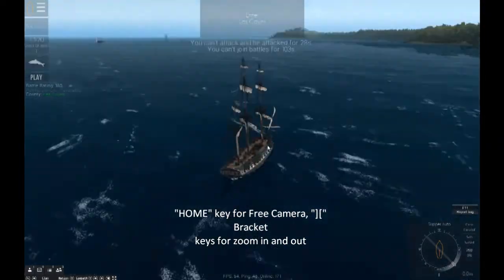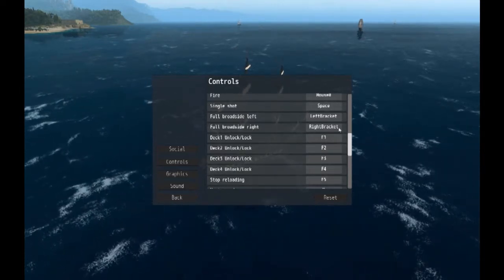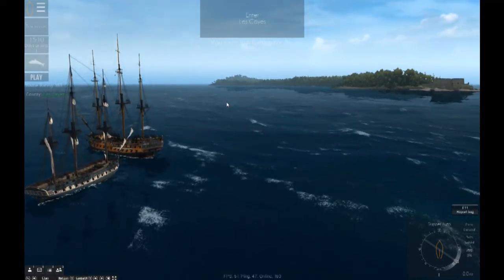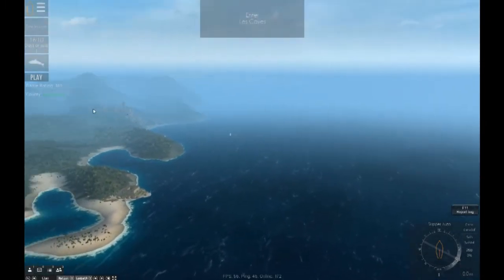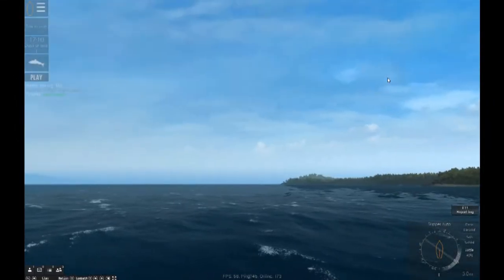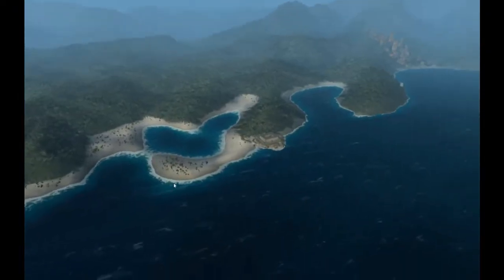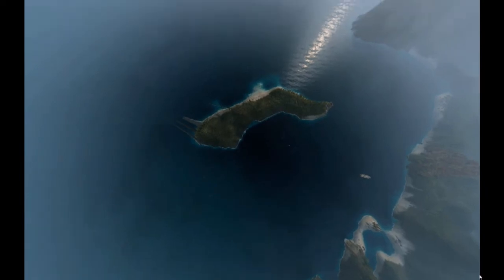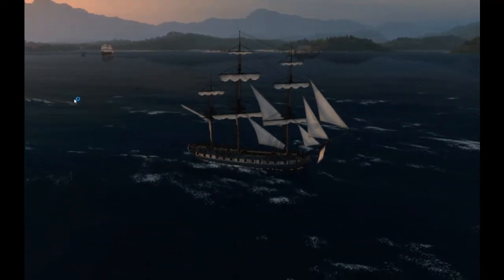Naval Action Free Camera Mode Guide by AeRoTR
How to use Free Camera mode in Naval Action.

BCC ( Brtish Captain's Club)